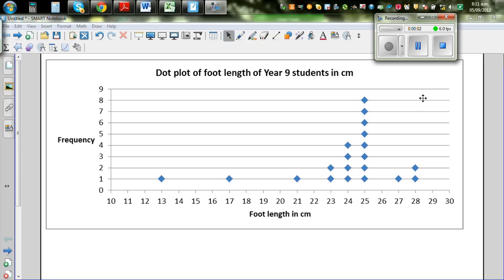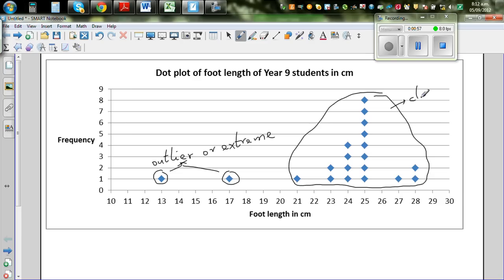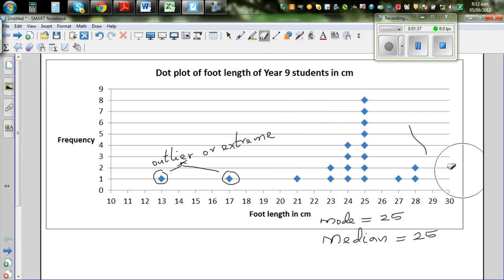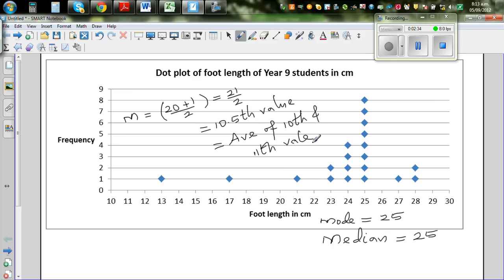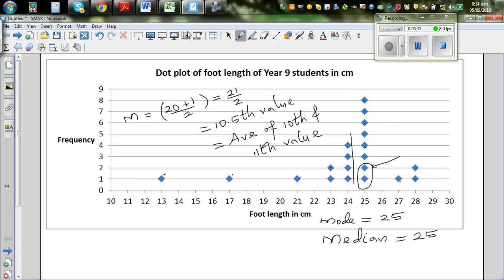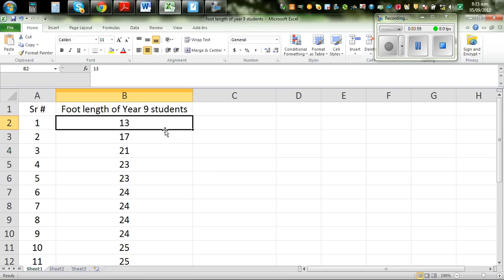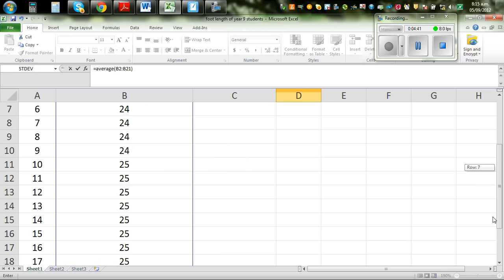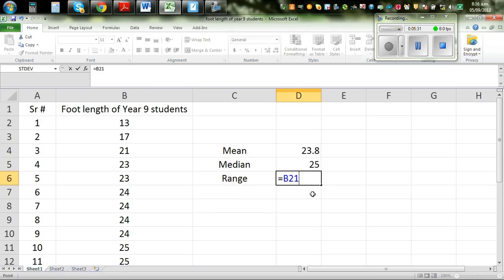Finding mean median and range using excel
In this video I have gone over finding mean, median and range using excel and also how we can use dot plot to find the extreme values, mode and median